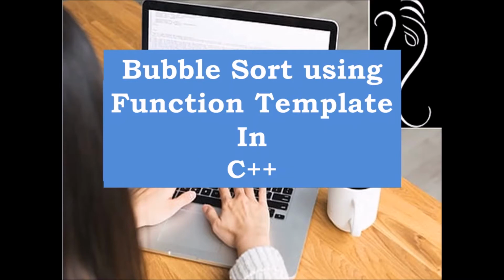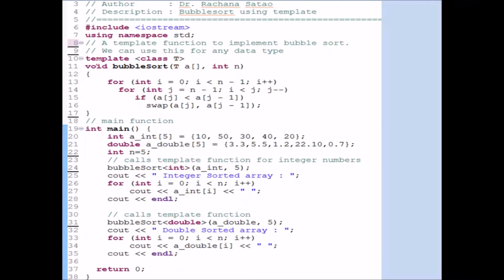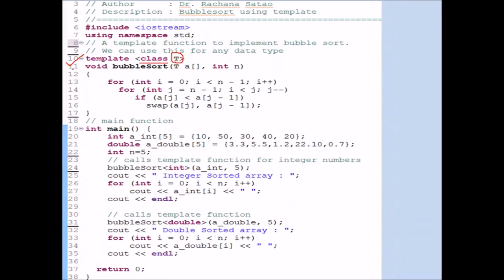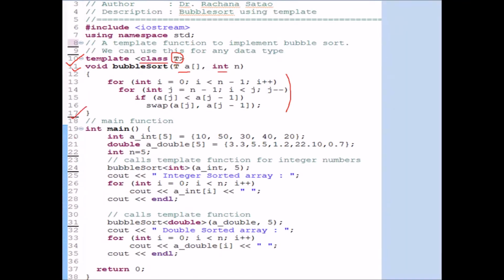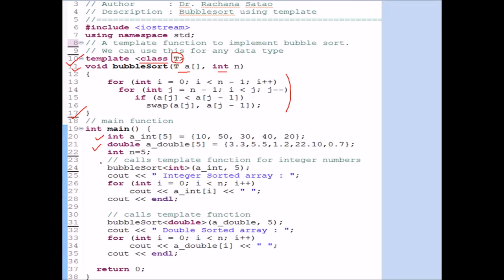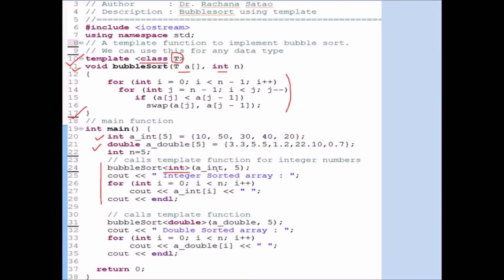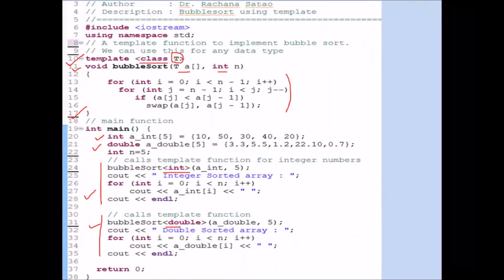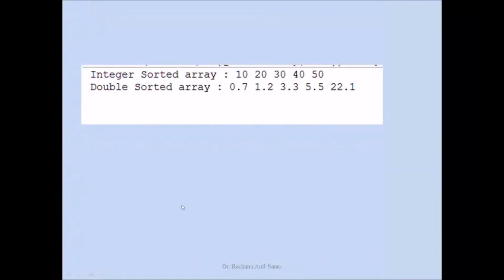Bubble Sort Using Function Template in C++ | C++ Programming Practical for Engineering Students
Bubble Sort Using Function Template in C++ | Engineering Practical

In this video, we demonstrate the implementation of the Bubble Sort algorithm using Function Templates in C++. This step-by-step tutorial is specially designed for Undergraduate (UG) Engineering students, Computer Engineering, Computer Science and Engineering (CSE), Information Technology (IT), and Diploma students.

📘 Topics Covered:
✅ Introduction to Bubble Sort in C++
✅ Understanding Function Templates in C++
✅ Bubble Sort algorithm explained step by step
✅ Implementing Bubble Sort using a generic function template
✅ Sorting elements in ascending order
✅ Swapping and comparing array elements
✅ Complete C++ program with sample input and output
✅ Advantages of function templates and code reusability
✅ Practical implementation and program explanation

🎓 Useful for:
• First Year and Second Year Engineering Students
• Computer Engineering and CSE Students
• C++ Programming Lab Practicals
• Data Structures and Algorithms
• Engineering Practical Exams and Viva Preparation

💻 Learn how to implement Bubble Sort using function templates in C++. Understand sorting algorithms, generic programming, function templates, array manipulation and reusable code through this practical programming tutorial.